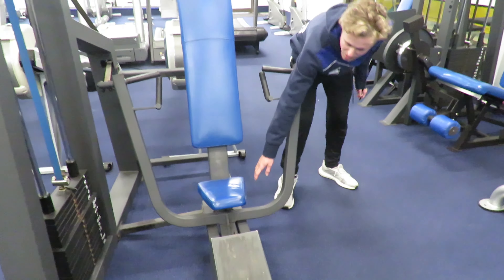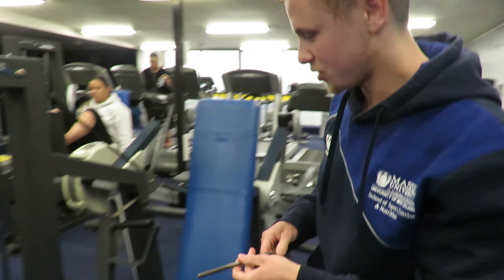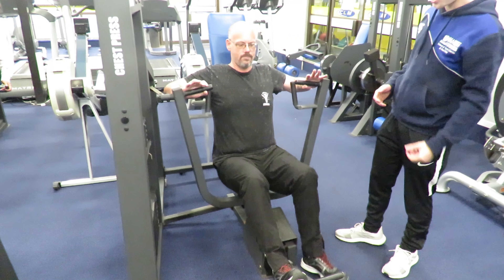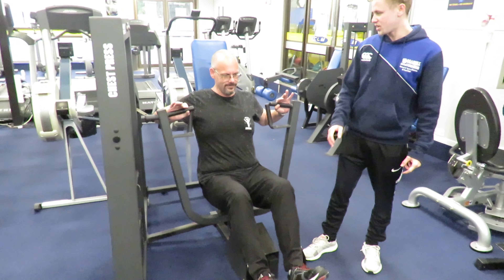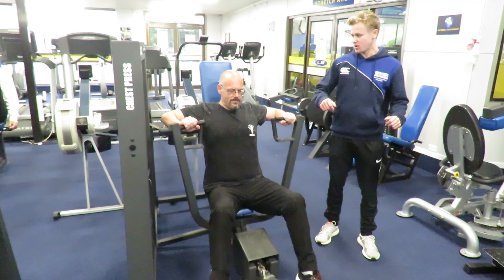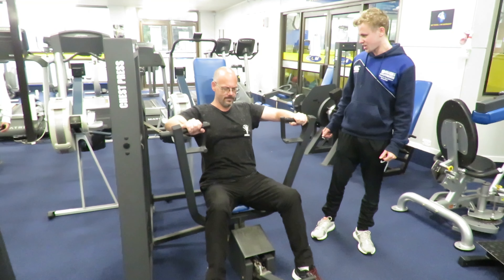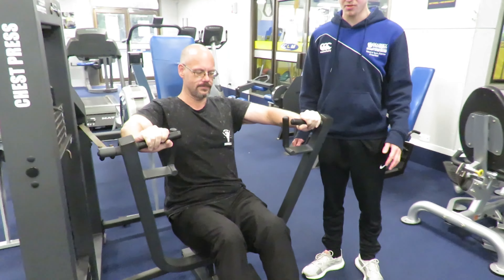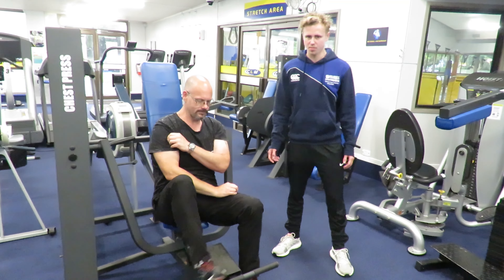How To: Chest Press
Learn how to correctly perform a chest press.

We recommend you turn subtitles on for this video. To do this click the CC button and then select English.

Thank-you to the Lido Aquatic Centre CLM Gym for letting us use their facilities.